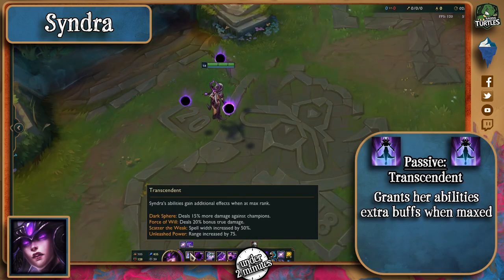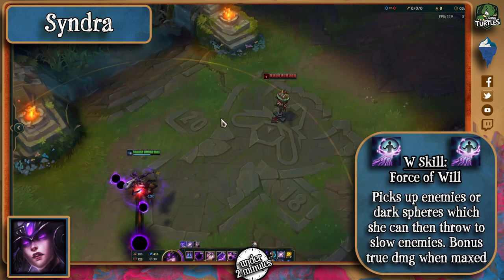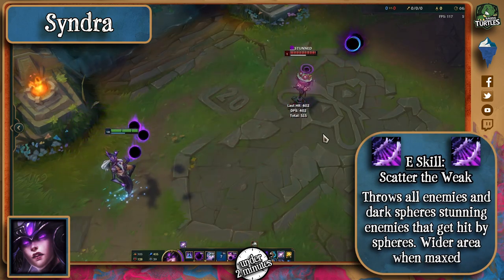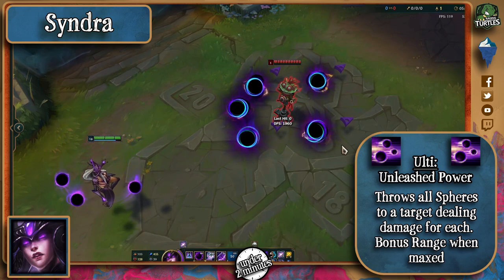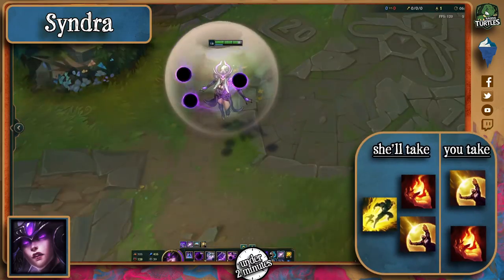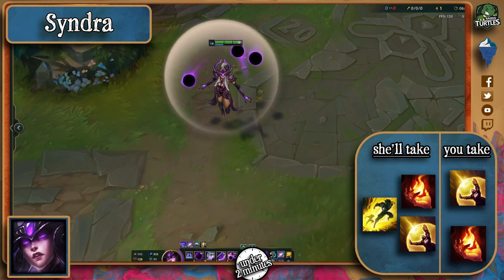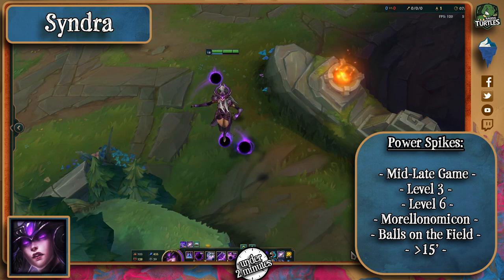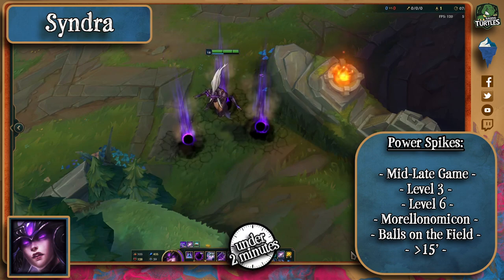How Syndra Works (Under 2 Minutes)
Ever wondered how to beat Syndra in Lane? Search no more!